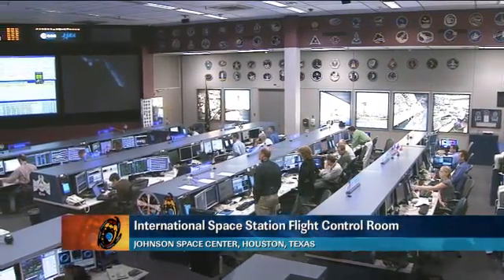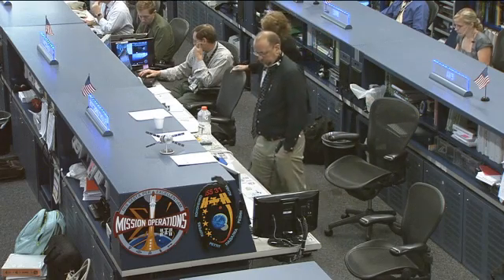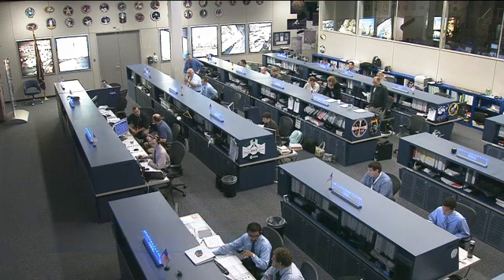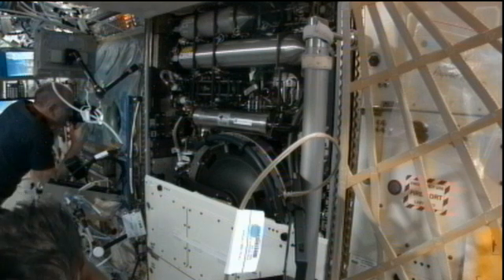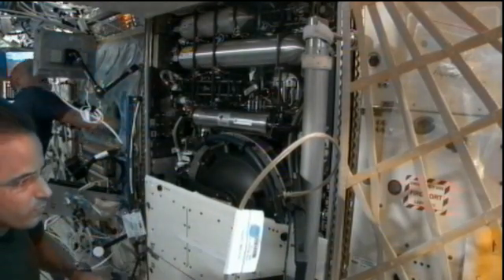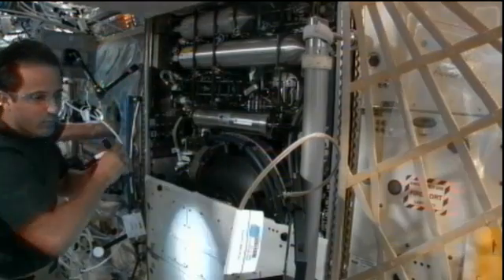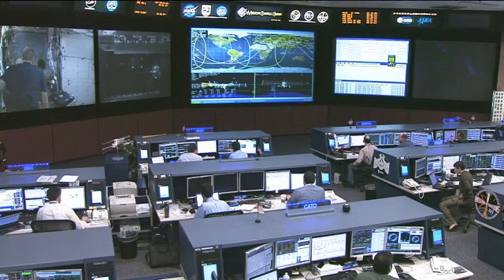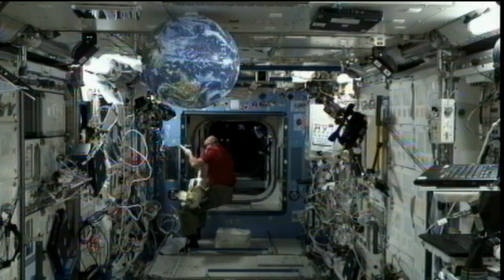ISS Update - June 11, 2012